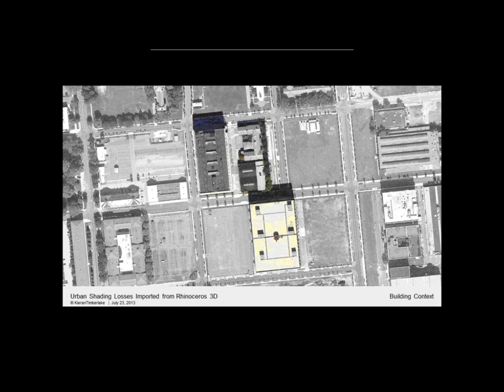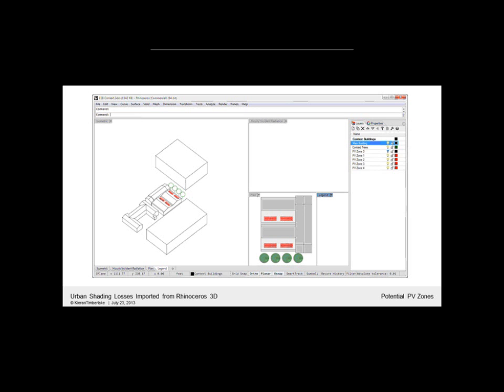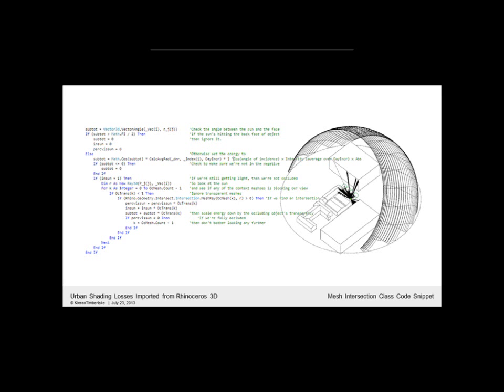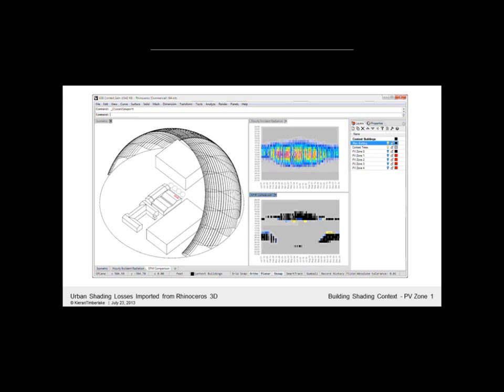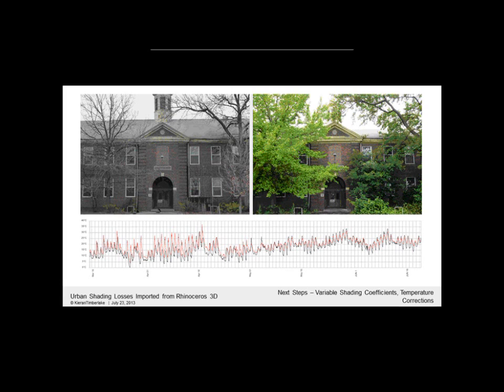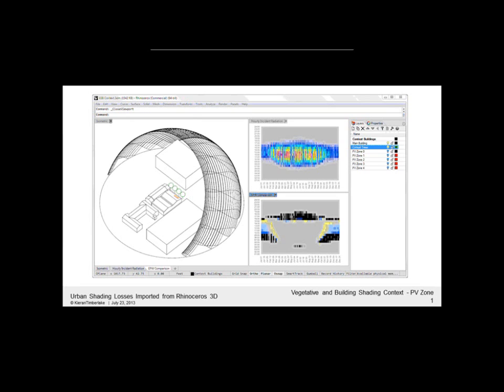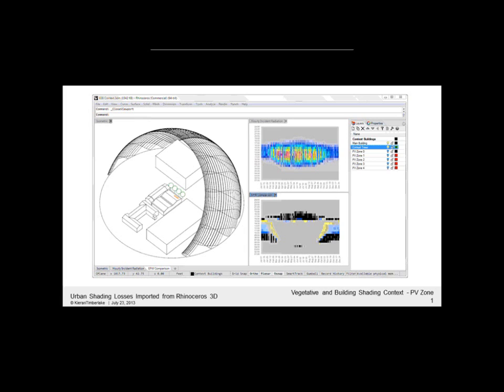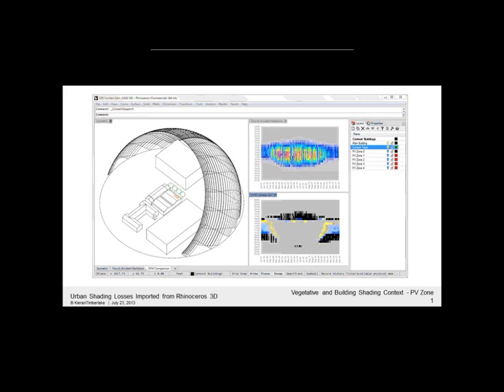Urban Shading Losses Imported from Rhinoceros 3D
Ryan Welch of Kieran Timberlake Associates "Urban Shading Losses Imported from Rhinoceros 3D"